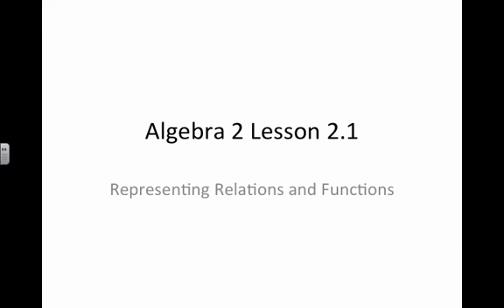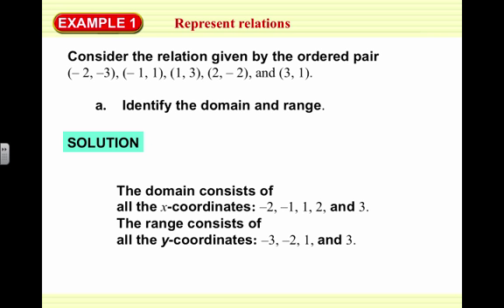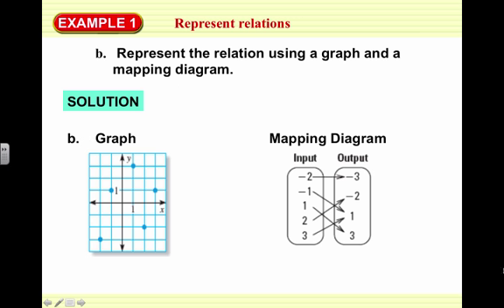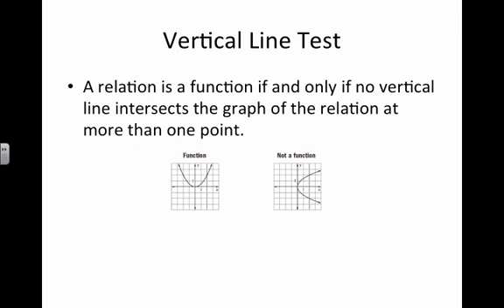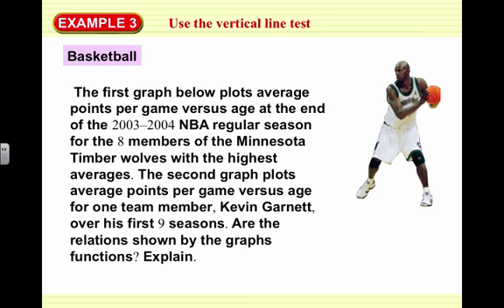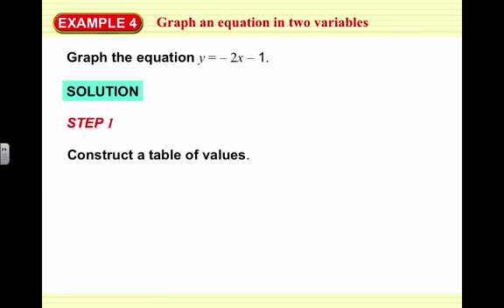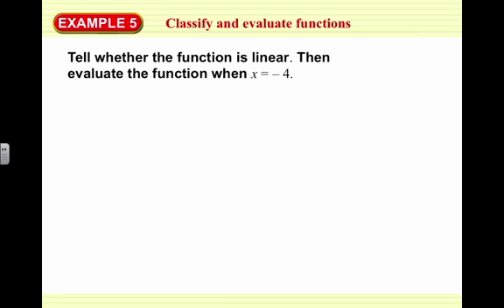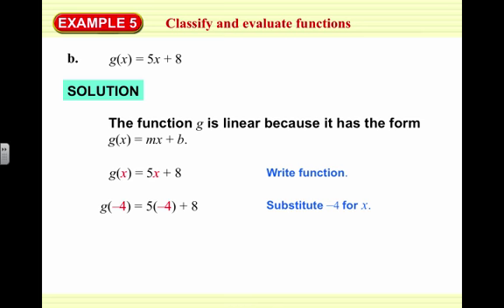Al 2 2.1 Functions Video 1314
Table of Contents:

00:02 - Algebra 2 Lesson 2.1
00:08 - Objective
00:13 -
01:27 -
02:10 -
02:59 - So what is a function?
03:13 -
03:24 - So what is a function?
03:30 -
04:07 -
04:28 - Vertical Line Test
05:59 -
06:36 -
07:43 -
08:54 -
09:06 - Linear Functions
09:32 -
10:48 -
11:23 - Larson Algebra 2
11:24 - The Algebra 2 book used by
Mrs brown HC
11:26 - Source in video presentations